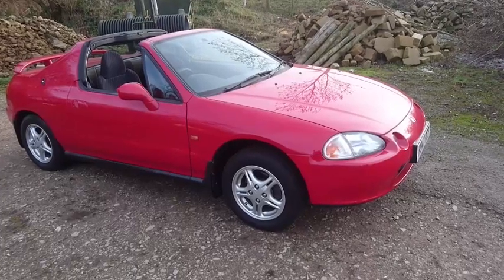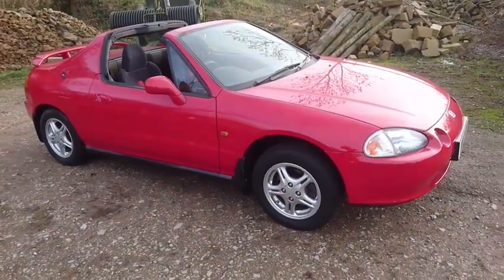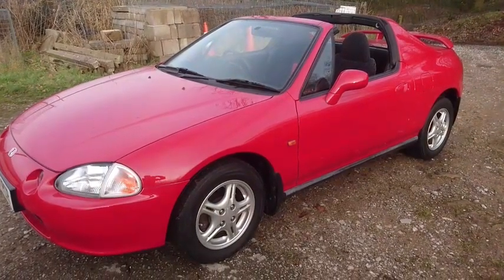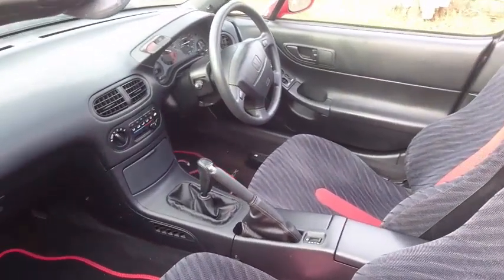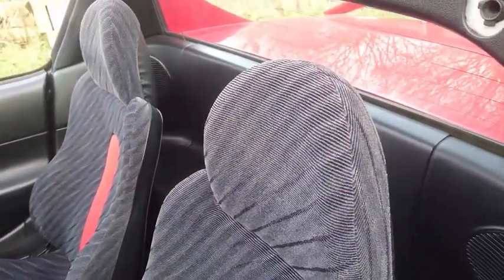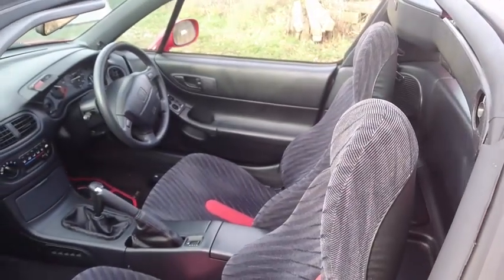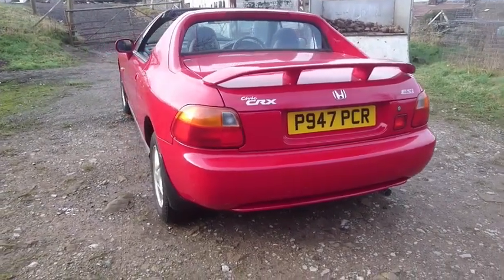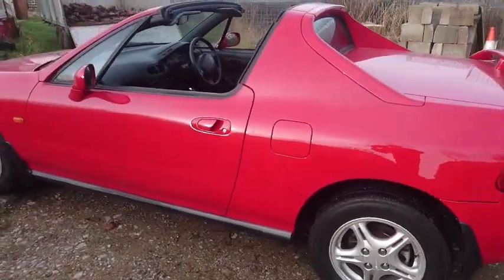We bought a Honda CRX Del Sol sight-unseen off the Internet....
Are all Ebay 'blind' purchases a nightmare. Well this 1997 CRX Del Sol arrived on a flatbed trailer and this is the first look over it. What horrors await?